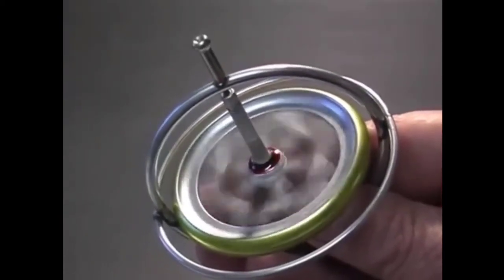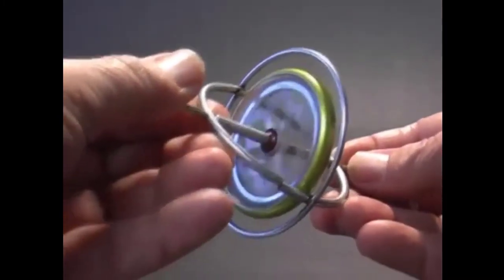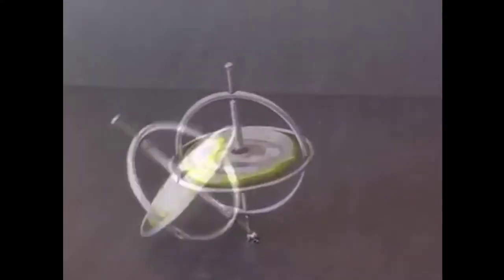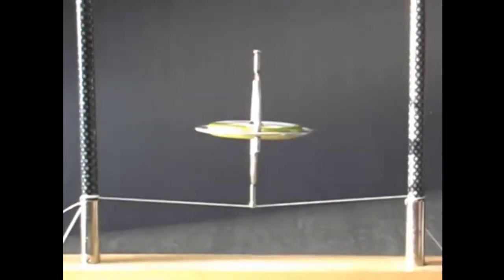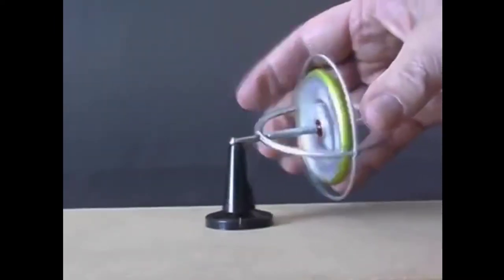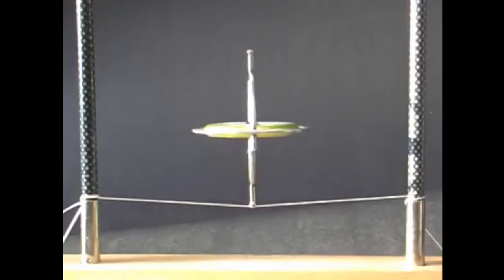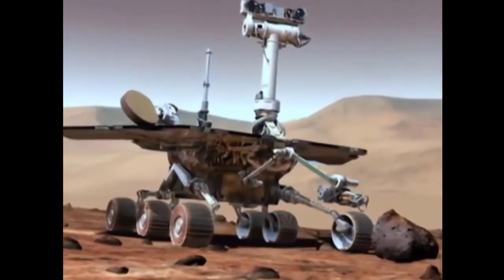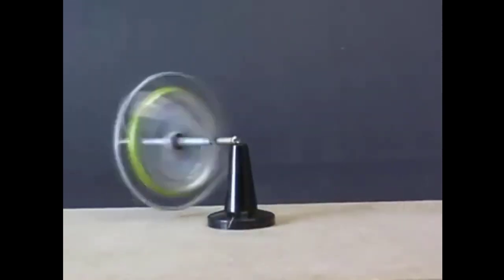How Gyroscope Works | 4 Different Ways (Tricks) to Test Gyroscope | Physics Behind Gyroscope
How Gyroscope Works | 4 Different Ways to Test Gyroscope | Physics Behind Gyroscope
What in Video:-
There are Some Explanation and some amazing ways how a Gyroscope Works and Some Different Ways To test a Gyroscope. What is the basic Physics behind Gyroscope. IF want to know the Basics that How Does a Gyroscope Works that This is one of the Best Guide.